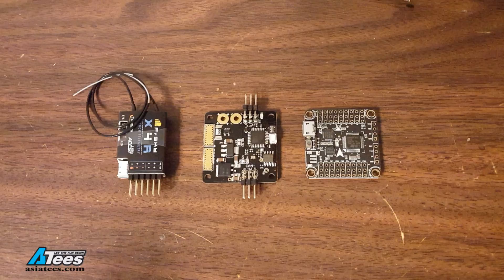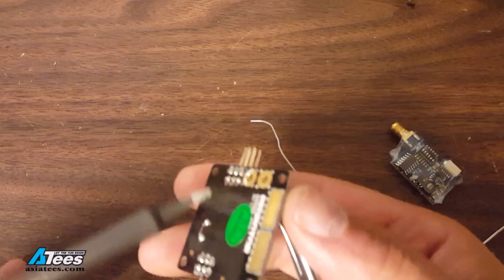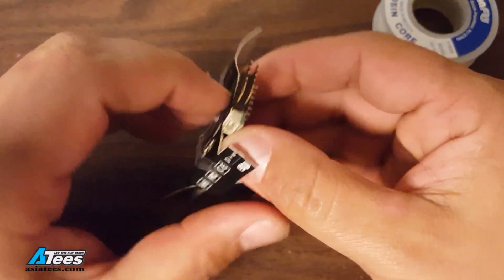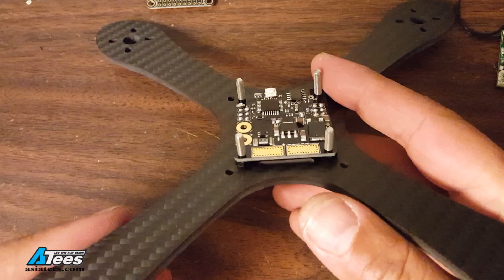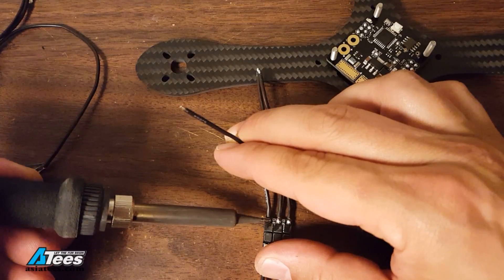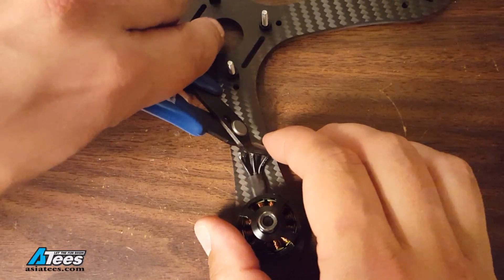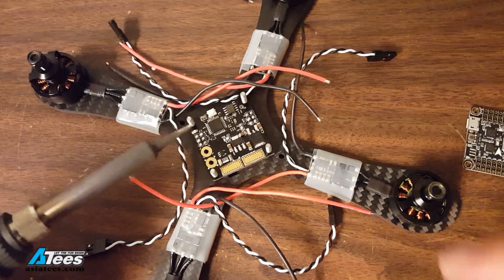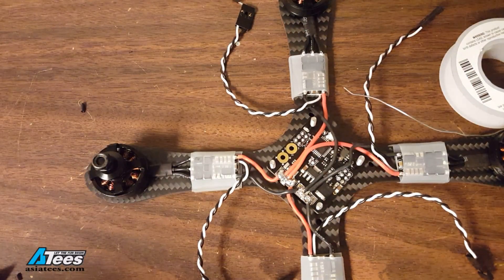Pure X Racing Quadcopter Build - Part 2 - Depin, Motors, ESCs, PDB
If you are planning to build a "Pure X" quadcopter like a Krieger, Mitsuko, Mixuko, or QQ190, the hardest part is getting all the electronics to fit. This video series will show you how to build an electronics module that will easily install into this type of frame.

In this video, I de-pin the receiver and the RROSD, and then solder up the motors and ESCs to the PDB.

If possible, I would suggest using an F390 ESC instead of the LB20 that I am using. The LB20 Pro or the LB30 are both good choices, as well as the DYS XM20.